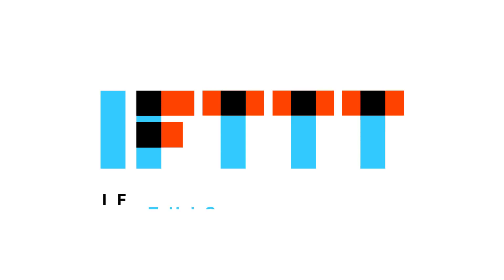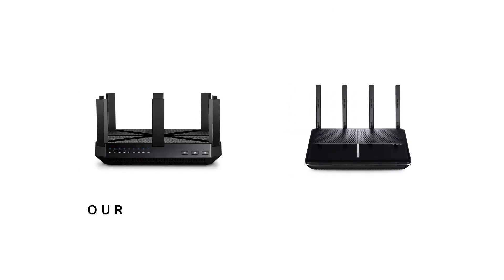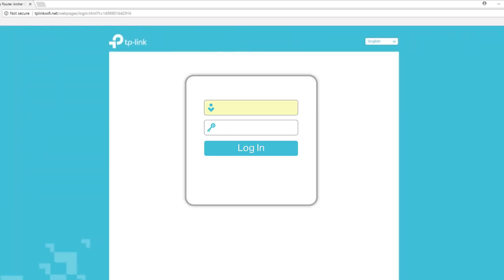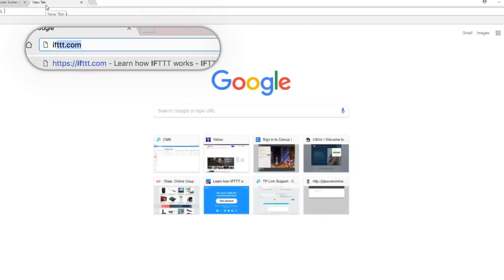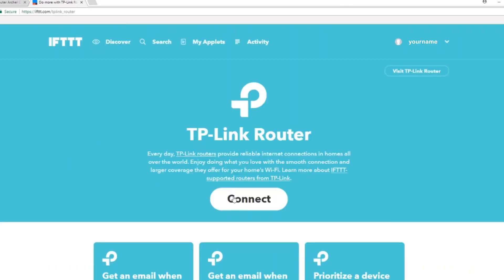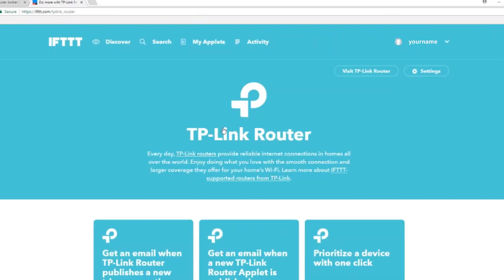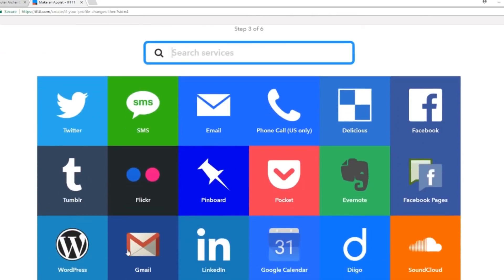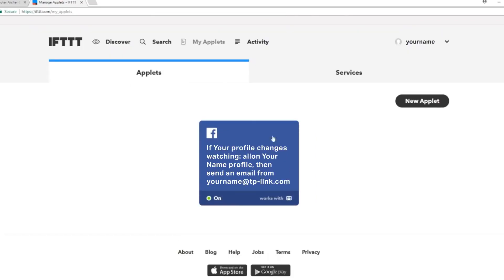How to Connect Your TP Link Router to IFTTT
Angkor Tech
#614, Preah Sangreach Tep Vong St, Krong Siem Reap, Cambodia.